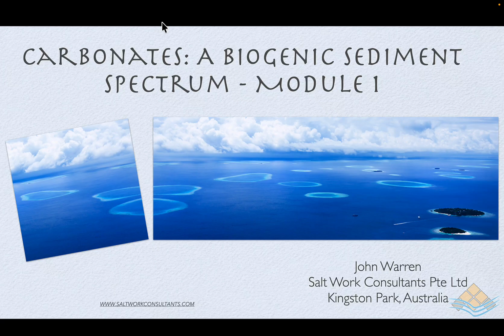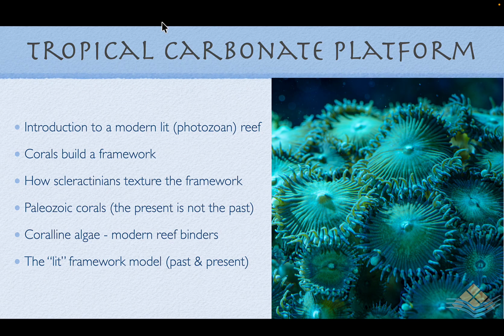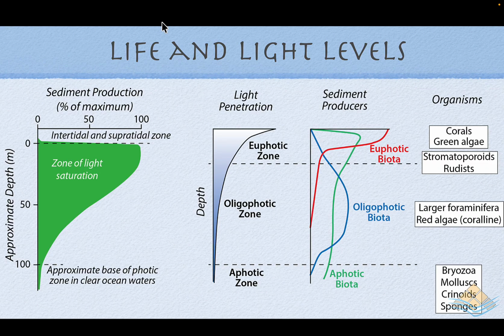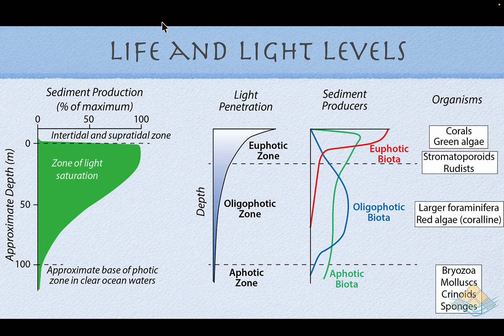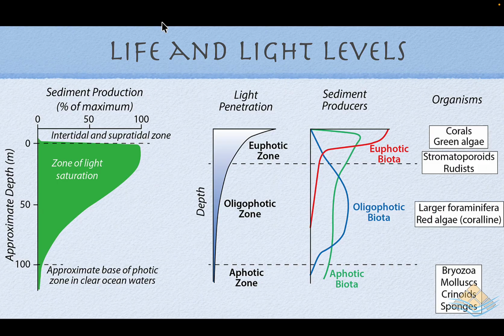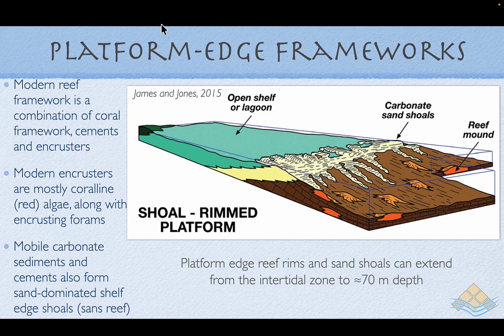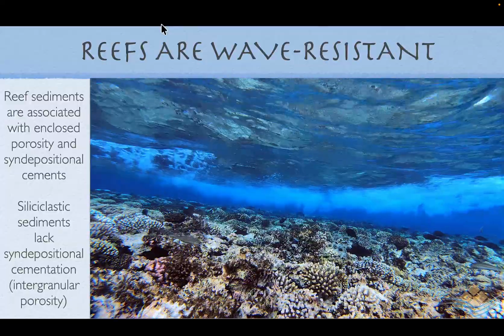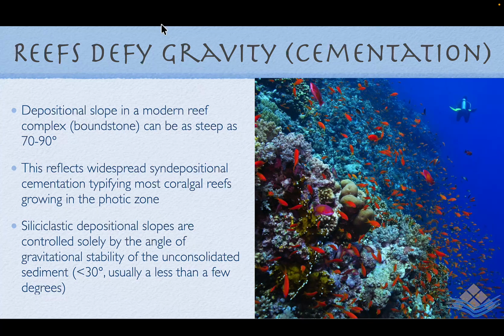An overview of carbonate sediment producers in a tropical reef and adjacent platform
This video comes from the upcoming online course in Carbonate Sedimentology that we will be online on the Saltwork website, ready for enrollment in mid-2026.

This video chapter comes from module 1, which covers the biology of carbonate sediment production. We'll overview the modern lit, or photozoan, light-requiring reef constructs, which are primarily a construct between scleractinian corals and coralline algae. This first discussion of the modern lit platform comprises six parts, or video chapters. We'll have a look at the overall nature of photozoan reefs. We'll then move on to look at how corals can build a wave-resistive framework. We'll look at how the constituent scleractinian corals texture up that framework, with a view to recognising it in the rock record. We'll have a quick discussion of Palaeozoic corals and see that the present is not an exact analogy for past coral reefs. We'll deal with this in much more detail in a later module, where we'll look at the geologic models tied to specific times in ancient reefs. We'll look at the coralline algae, the main modern binders, the encrusters, and the biology of ot encrusters and sediment producers in modern reefs. And then finally, to finish off this discussion of the biology of tropical lit carbonate platforms, we'll look at a model, the framework model, which can be utilised to interpret photozoan counterparts in the ancient.

A modern shoal-rimmed carbonate platform is composed of shoalwater mosaics, with varying proportions of preserved lit framework, along with sediment and cement. The keyword being lit, where we see these forms growing at water depths where light can penetrate. Let's have a quick look at how light penetrates seawater. We divide the marine realm into three zones based on light penetration: the euphotic zone, the uppermost zone where light can penetrate. This is sometimes called the sunlit zone, or the upper photosynthetic zone. This is the zone where we find photoliths, or photozoans, at the base of the food chain. Below that is the oligophotic zone. This is also known as the lower photic zone or the dusk zone. It's sometimes termed the mesophotic zone. It's the zone with lessened light penetration, but light is still penetrating. Because of that, symbiotic algae, which require light, are still active. Beyond the oligophotic zone lies the aphotic zone, where no light penetrates. This is populated by the consumers, the heterozoans, the things that eat, rather than things that utilise light to live. So we see a wide range of heterozoan carbonate skeletons or exoskeletons flourishing in the aphotic zone.

Light controls the types of organisms and the level of sediment that can be produced in those zones.